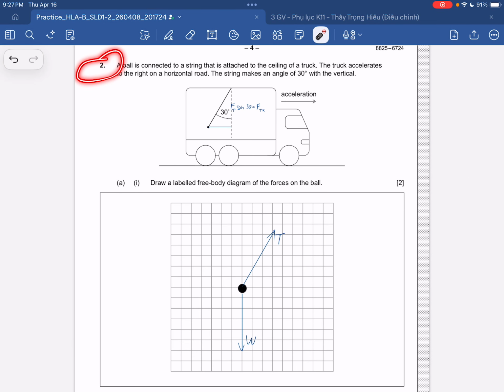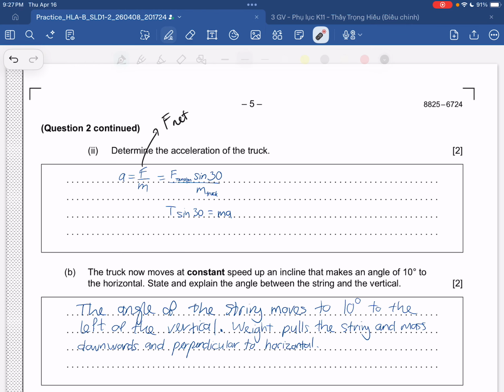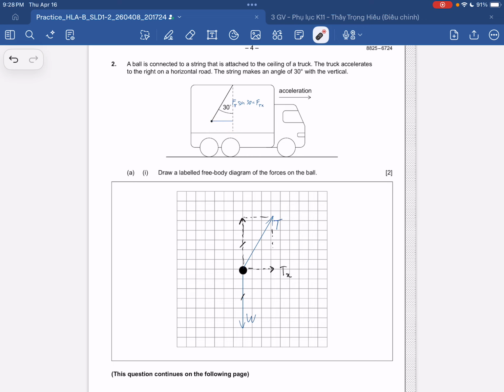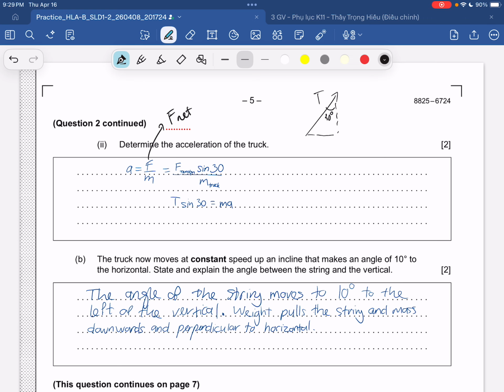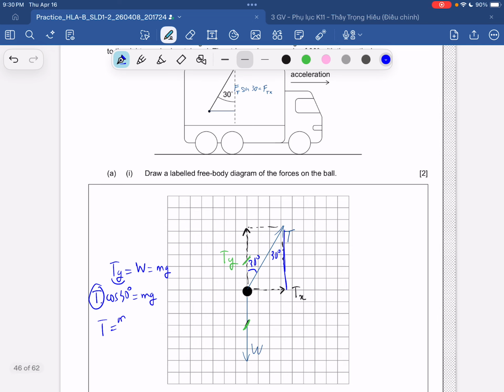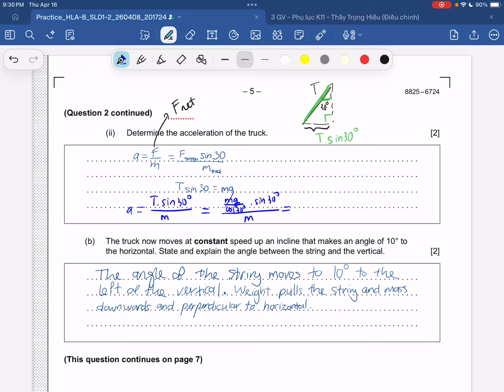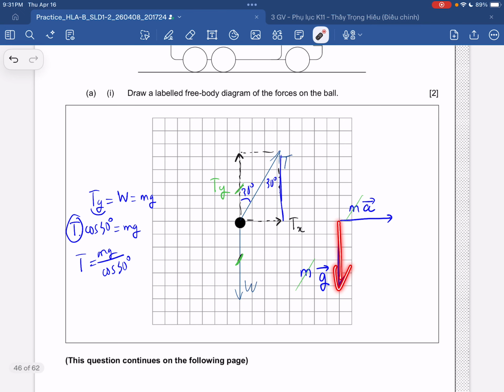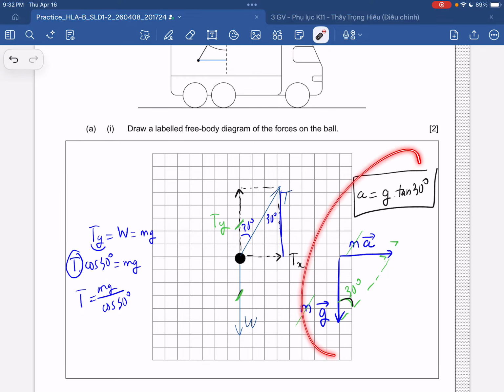Force diagram of a pendulum (Physics - Paper 2 - TZ3 - SL - Question #2 - (a) (ii))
A ball is connected to a string that is attached to the ceiling of a truck. The truck accelerates
to the right on a horizontal road. The string makes an angle of 30° with the vertical.
(a) (ii) Determine the acceleration of the truck.